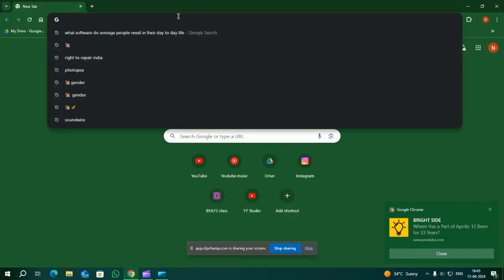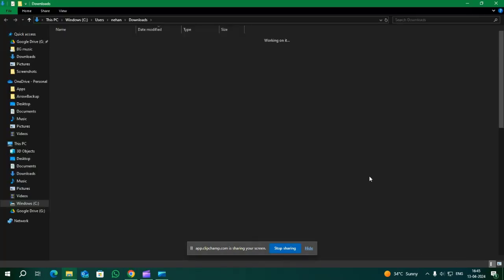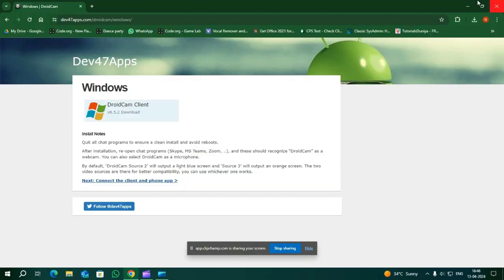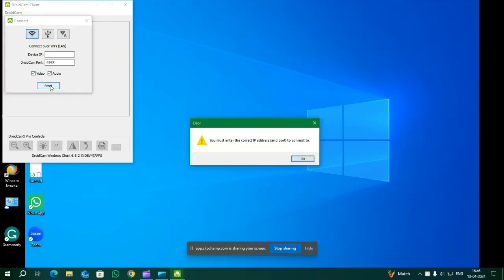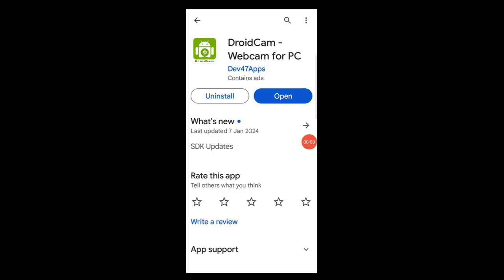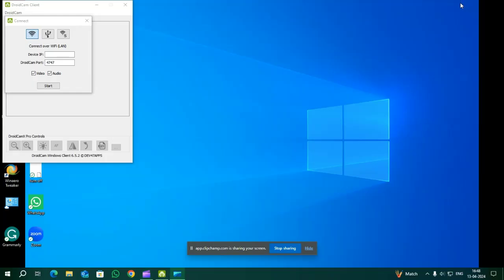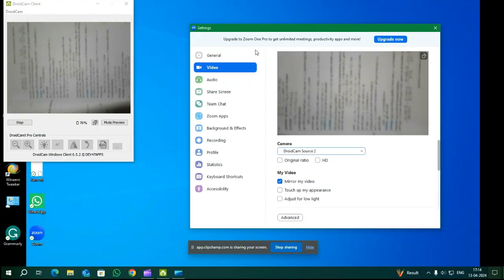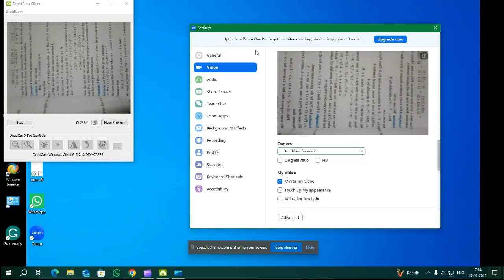How To Use Your Phone As Webcam for PC | DroidCam